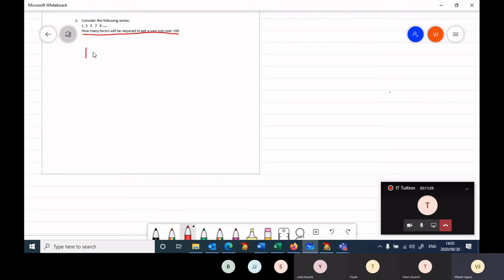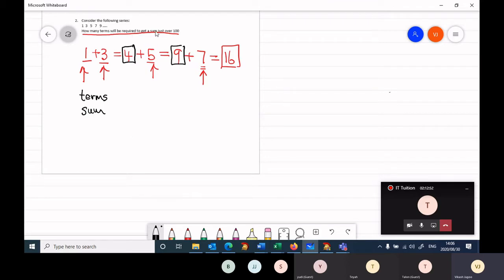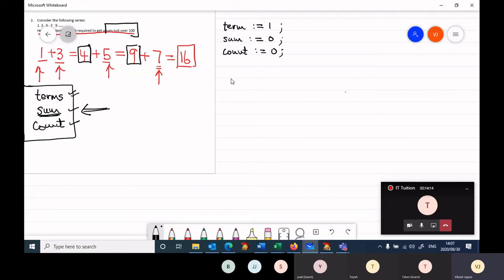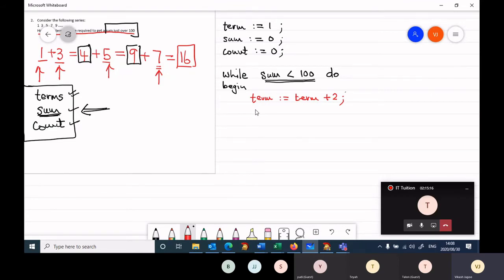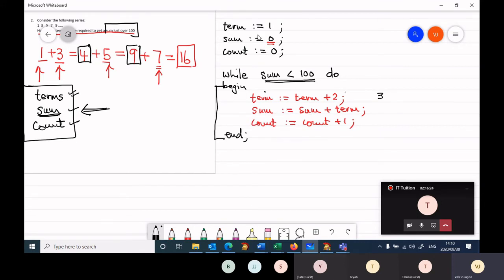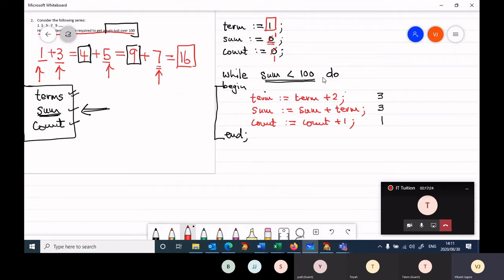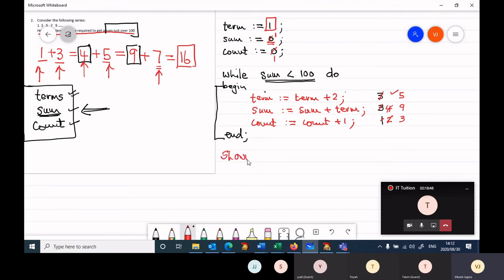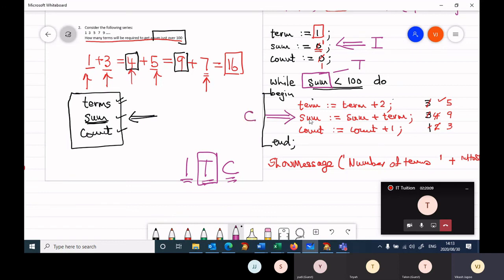Adding Numbers Sequentially Until 100 in Delphi! | Coding Tutorials for Students & Beginners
In this video you will learn how to find the sum of a sequence of numbers that gives a sum just over 100. It requires repetition.

Timestamps:
0:00 - Understanding The Question
0:20 - Adding Until Over 10 Manually
1:10 - Deciding What To Code For
2:28 - Creating The Code
4:52 - Checking The Code With Examples
7:39 - 'Show Message' Code
8:21 - ITC Check